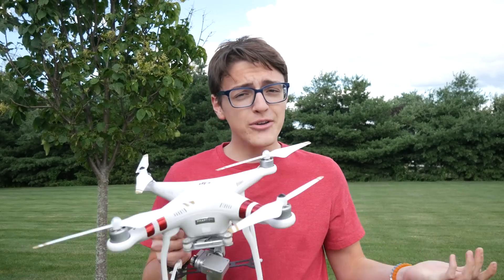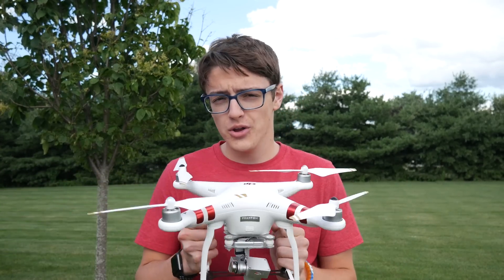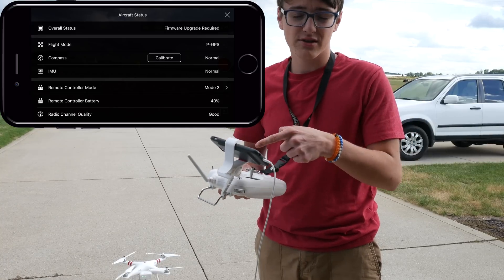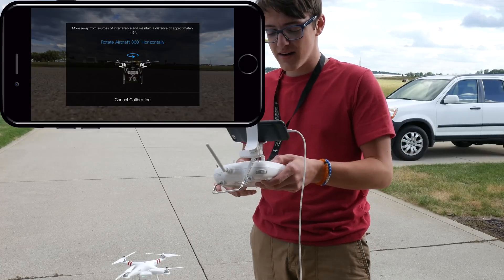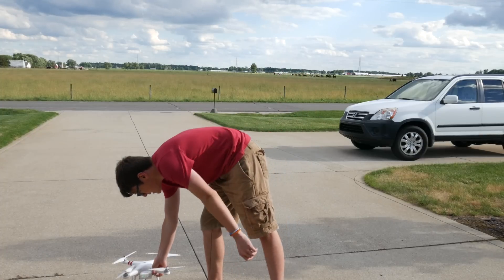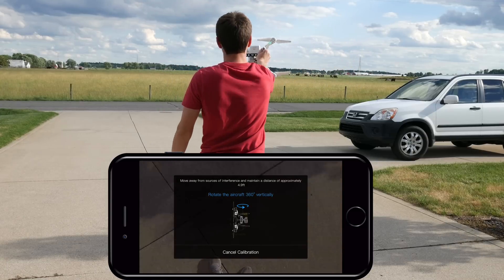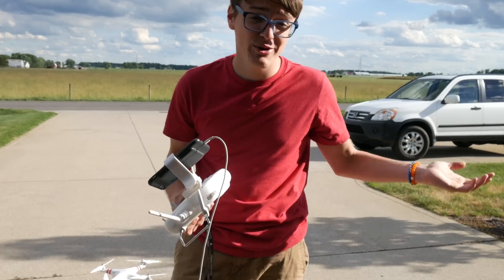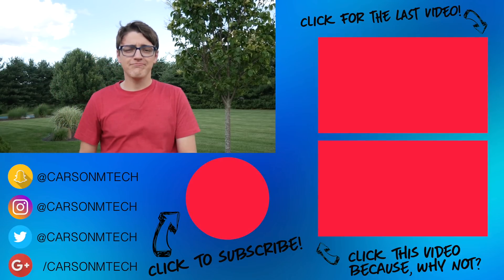How to Calibrate The Compass of ALL DJI Drones!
Have you ever wondered why you need to calibrate the compass of your drone? Maybe even when and how to do it? In today's video, I'll be answering both of those questions and more in less than 5 minutes:).

Are you thinking of purchasing a DJI drone soon?